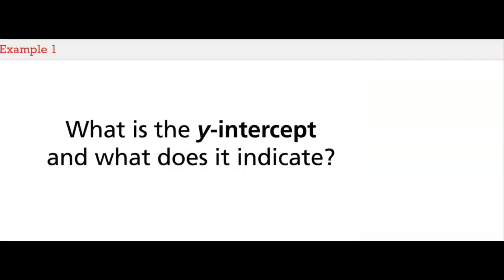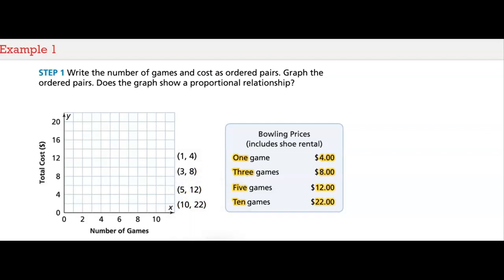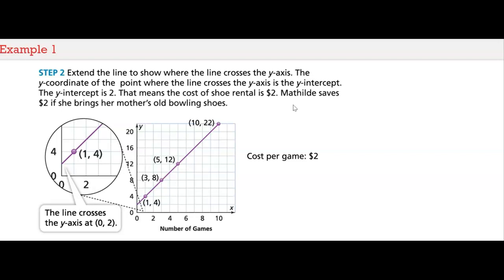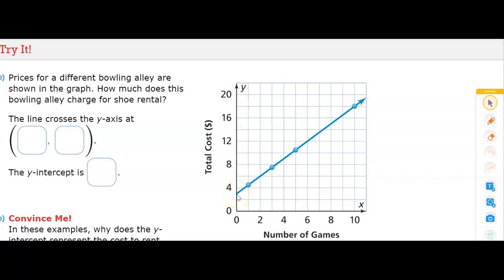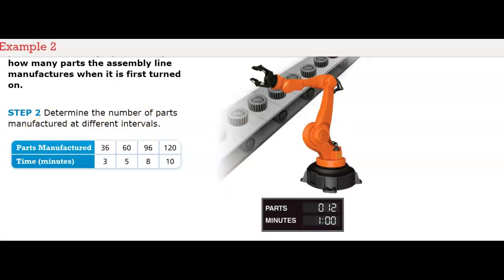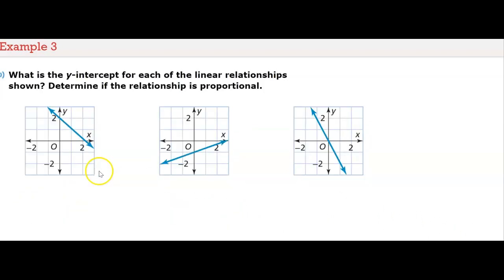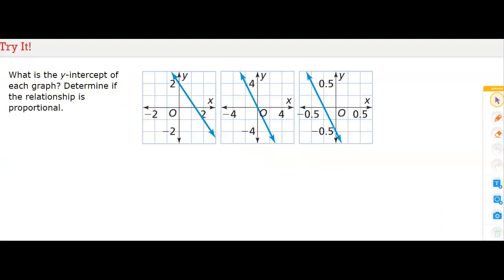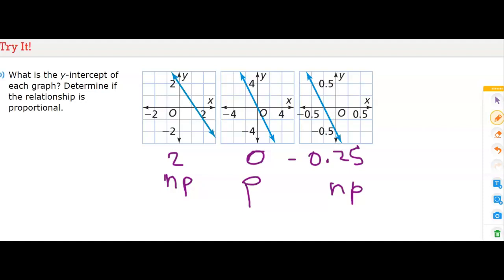5-3 Understand the y-intercept of a Line